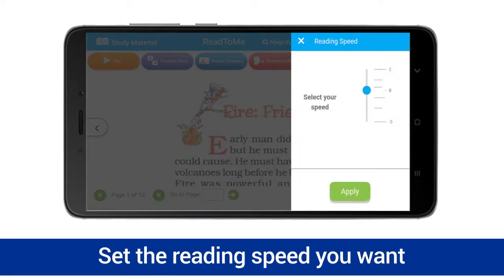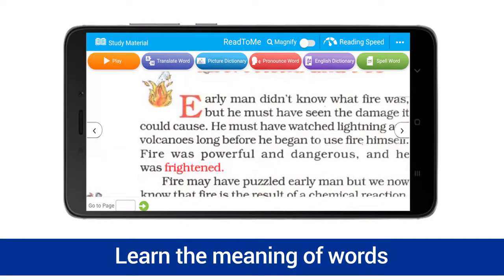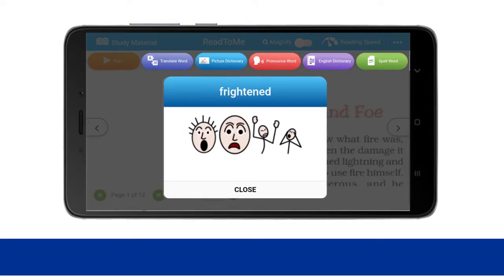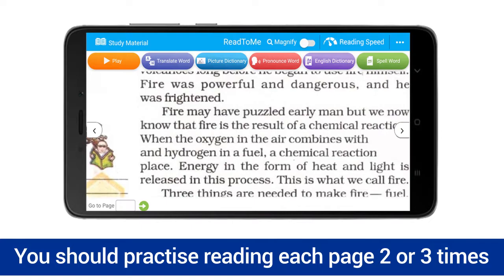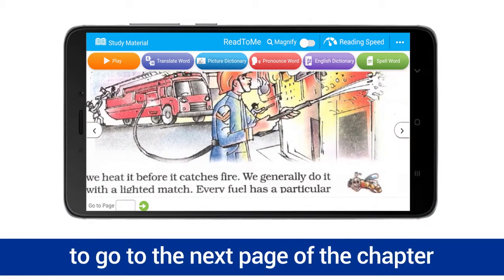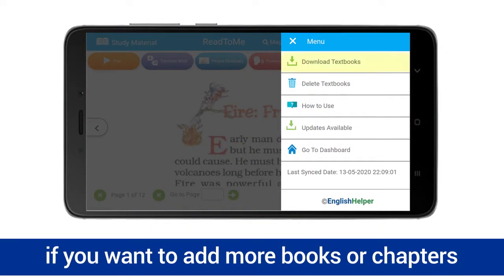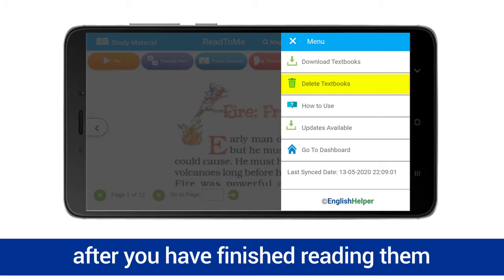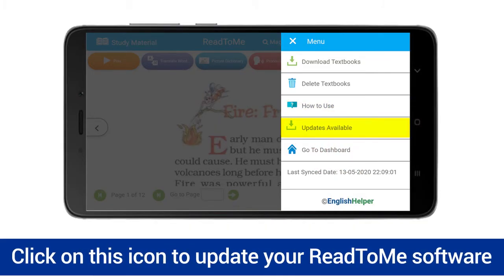How To Use The ReadToMe Student Edition | Tutorial Video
ReadToMe Student Edition is an easy-to-use, affordable Android app available on Play Store which enables students to read and comprehend their grade-wise English textbooks.